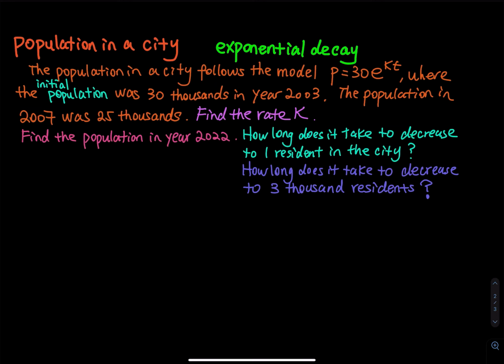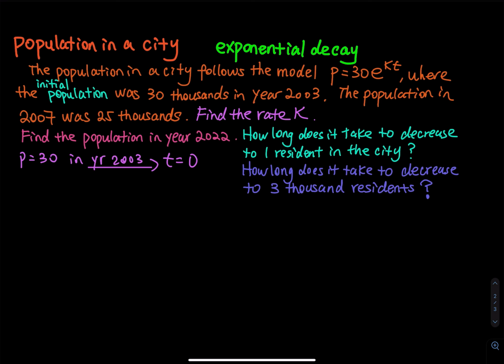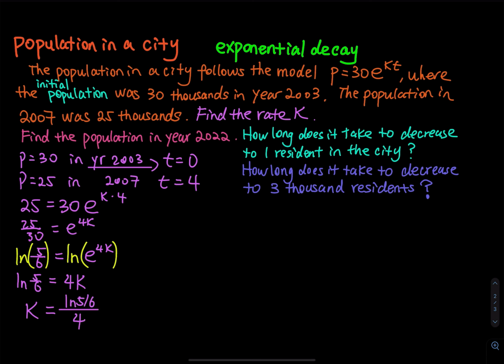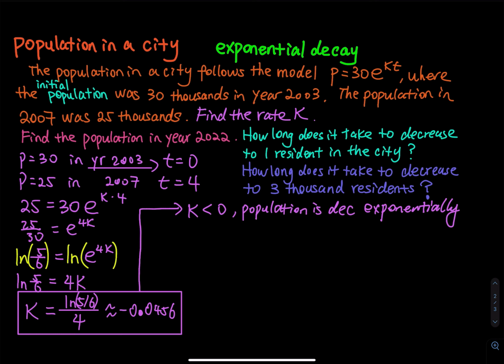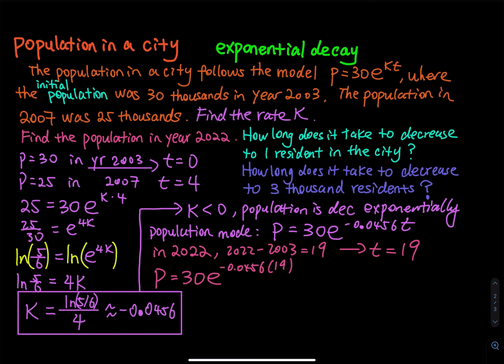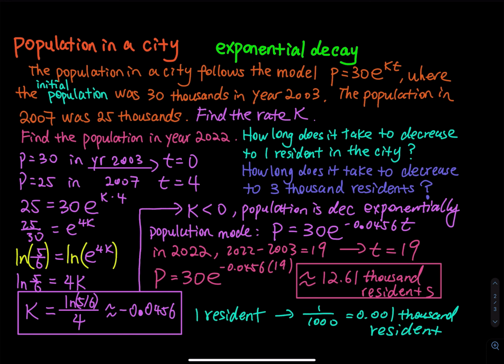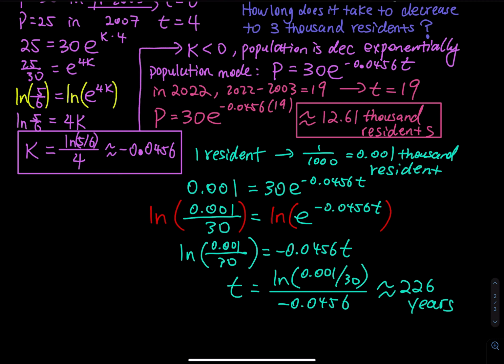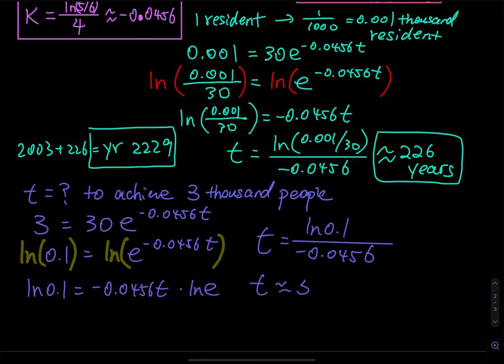4.6 Part 2: Population in A City - Exponential Decay Model (popular subproblems explained with steps